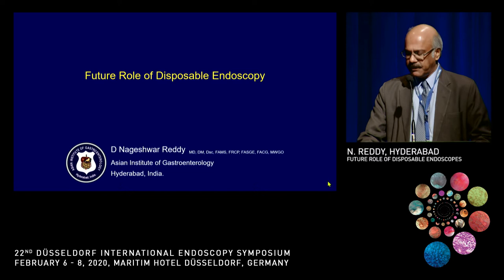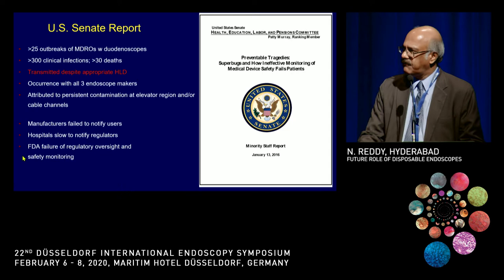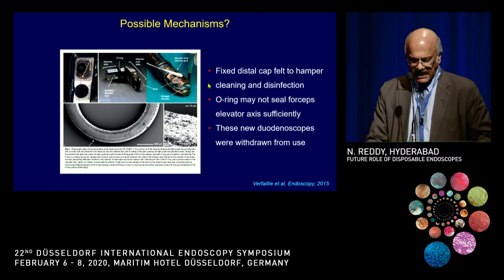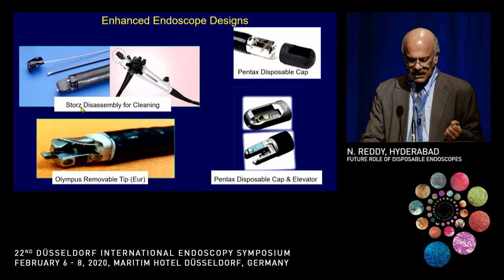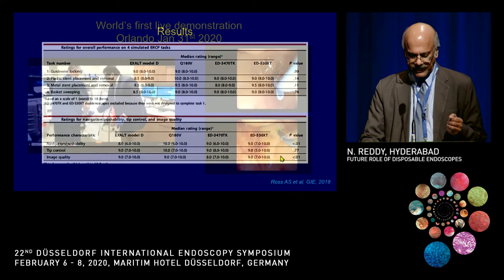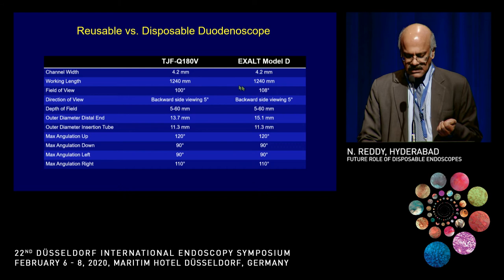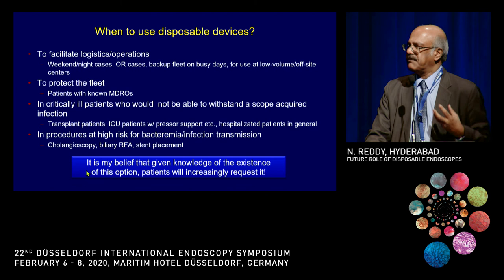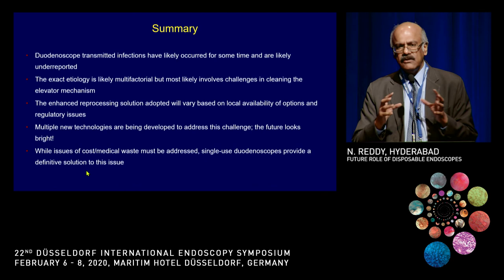Future role of disposable endoscopes - Reddy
Endoskopie Symposium Düsseldorf 2020 – Lectures